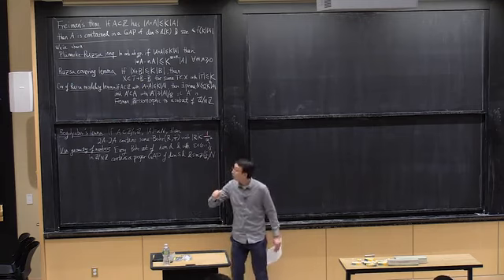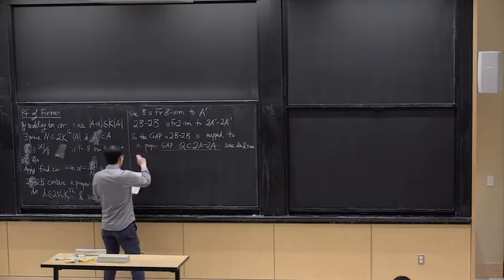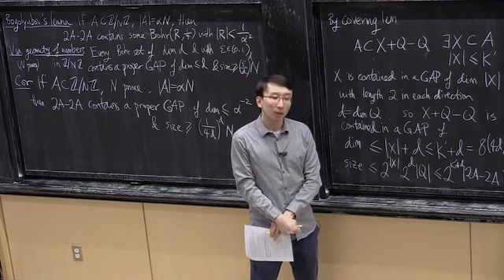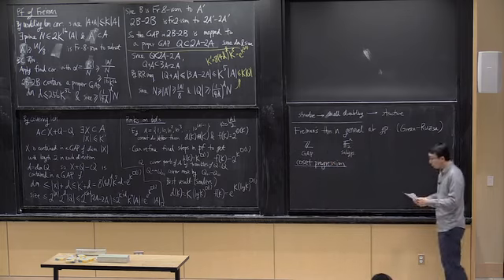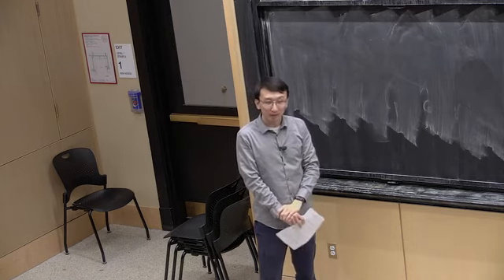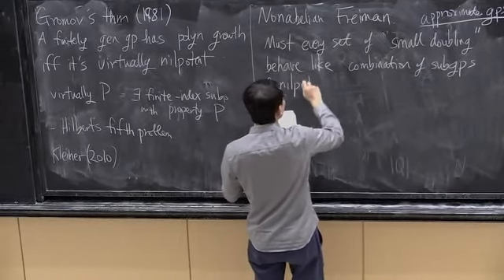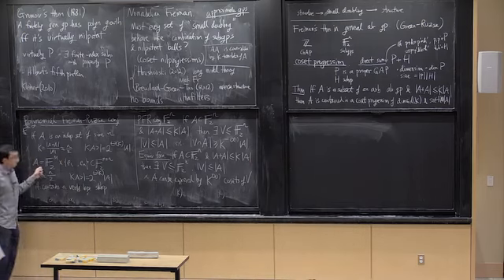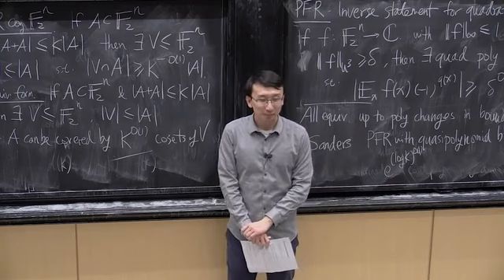Graph Theory and Additive Combinatorics - MIT - Lec 24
Lecture 24: Structure of Set Addition IV: Proof of Freiman’s Theorem

Description: This lecture concludes the proof of Freiman’s theorem on sets of small doubling. Professor Zhao also discusses additional topics related to Freiman’s theorem, including extensions to groups (abelian and nonabelian), and the polynomial Freiman–Ruzsa conjecture, which is a central open problem in additive combinatorics.